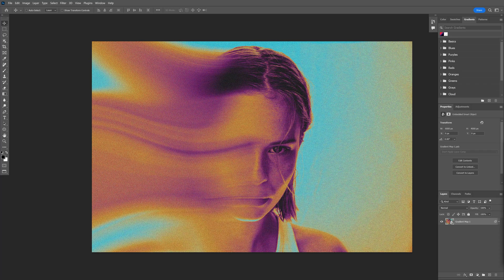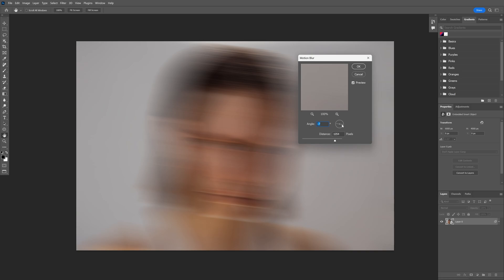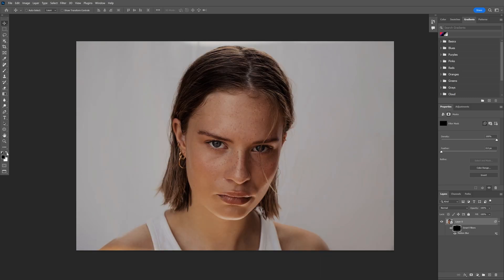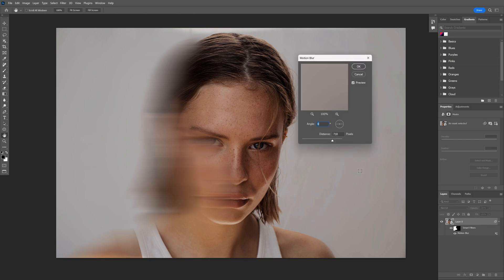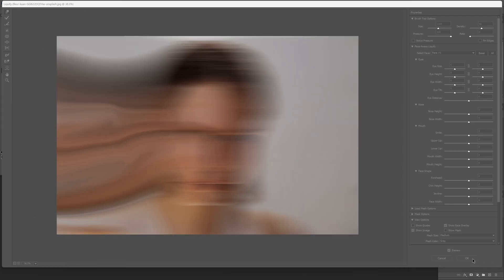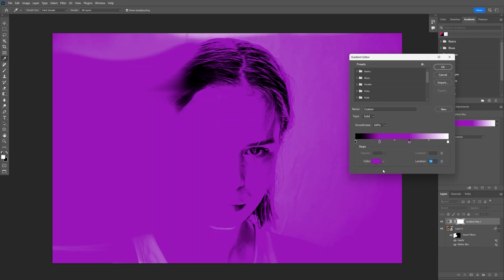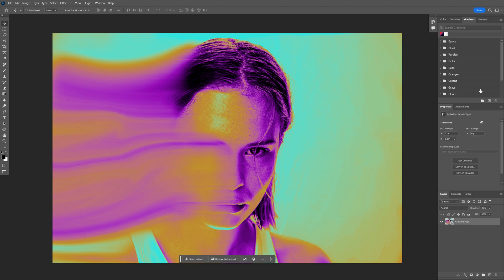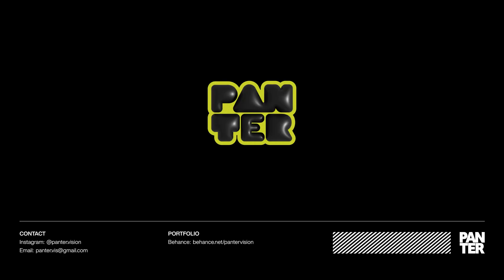How to Use Motion Blur in Photoshop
This trend is all over the place now where you blur up half of the face of the model and then add a gradient map, well, I decided to do it myself as well so here we are with the same trick and a nicely composed tutorial. Enjoy!